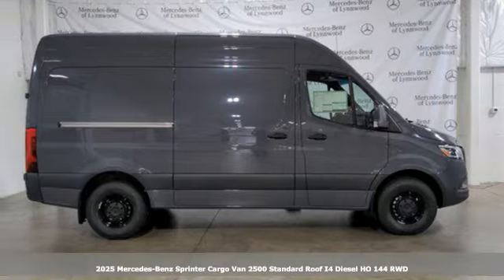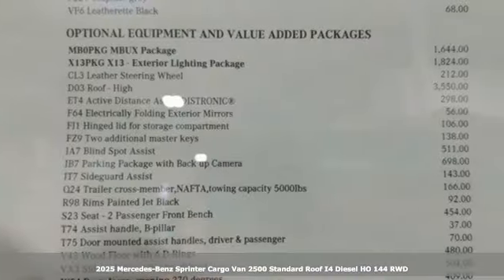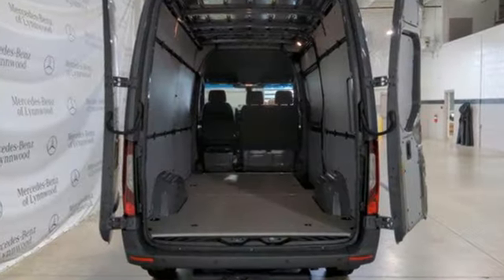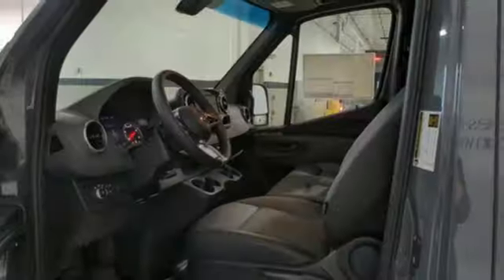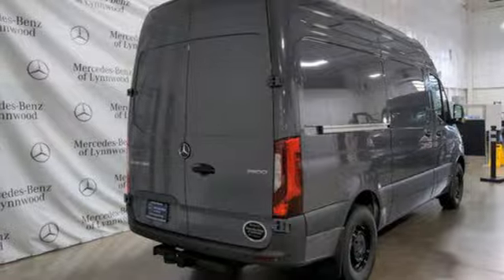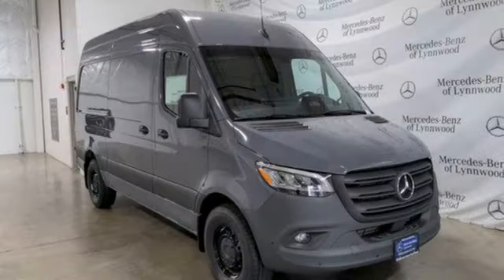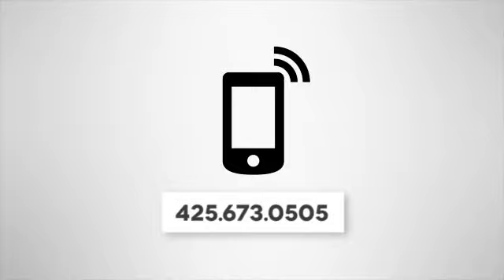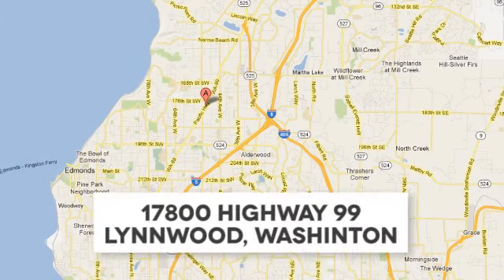New 2025 Mercedes-Benz Sprinter Cargo Van Lynnwood WA Seattle, WA S25023 - SOLD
Year: 2025
Make: Mercedes-Benz
Model: Sprinter Cargo Van
Trim: Sprinter Crew Van 2500 High Roof Diesel 144" RWD
Engine: 2L I-4 diesel direct injection, DOHC, intercooled turbo, diesel, engine with 208HP
Transmission: Automatic
Color: Graphite Grey
Interior: Black
Stock #: S25023
VIN: W1Y4NBHY1ST198013
MODEL: 2025 M2CA4H $53,6807224 Graphite Gray $766OptionsMB0PKG MBUX Package $1,644E4S Smartphone Integration packageE7B Pre-installation for navigationE7M MBUX multimedia systemH1I Front-to-rear outlet in instrument panelXM4 Acoustic packageX13PKG Exterior Lighting Package $1,824L13 Fog lamp with cornering light functionL22 Partial LED tail lightsLA1 High beam assistLG7 LED high performance headlampsCL3 Leather steering wheel $212D03 High roof $3,550ET4 Active Distance Assist DISTRONIC $298F64 Electrically folding exterior mirrors $56FJ1 Hinged lid for storage compartment $106FZ9 Keys, two additional masters $138JA7 Blind Spot Assist $511JB7 Parking Package $698JT7 Sideguard Assist $143Q24 Trailer Hitch $166R98 Rims painted jet black $92S23 Twin front passenger seat $454T74 Assist handle, B-pillar $37T75 Door-mounted assist handles, driver & passenger $70V43 Wood floor with 6 D-rings $480VA3 Side wall paneling full hardboard $504VF6 Artico Man-Made Leather Black $68W54 Rear doors, opening to side wall $409XO5 Digital owner's manualSUBTOTAL $65,906ZUFR Delivery & Destination charge $2,295- TOTAL - $68,201

Address:
17800 Highway 99